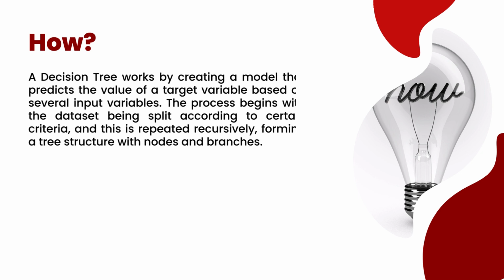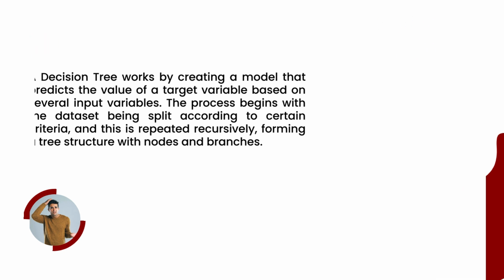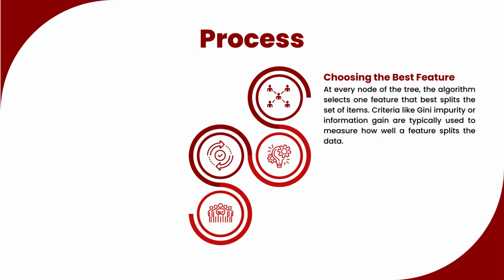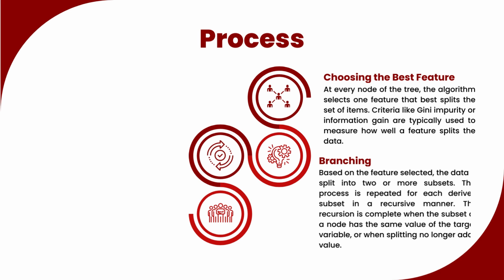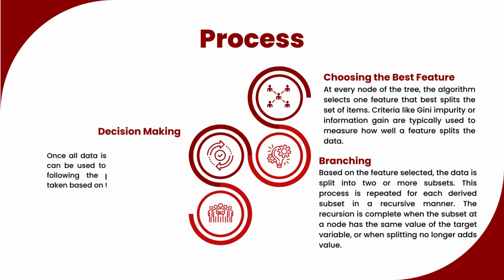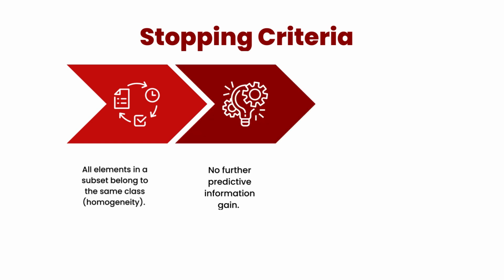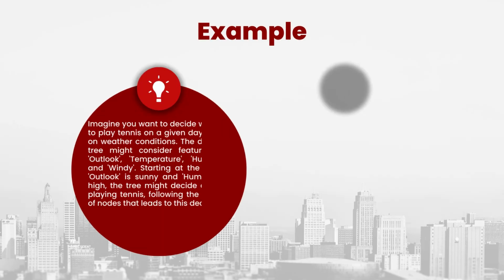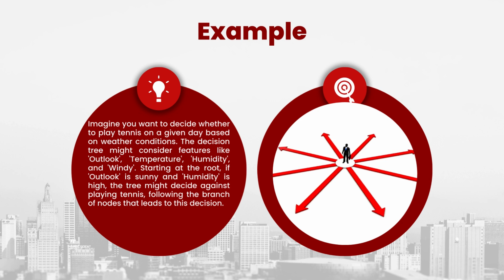Class 12th Data Science Chapter 8 - Topic How does the Decision Tree Work video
Welcome to our in-depth video on Chapter 8: How Decision Trees Work, part of the Class 12th Data Science curriculum. This tutorial is designed to provide you with a comprehensive understanding of the inner workings of decision trees, one of the most intuitive and widely-used algorithms in data science. Whether you are a student or a data enthusiast, this video will equip you with the essential knowledge and skills needed to understand and implement decision trees effectively in your data science projects.

We begin by explaining what a decision tree is and its significance in the field of data science. A decision tree is a powerful and interpretable model that is used for both classification and regression tasks. It works by recursively splitting the dataset into subsets based on the value of input features, resulting in a tree-like structure where each internal node represents a decision based on a feature, each branch represents the outcome of the decision, and each leaf node represents a final output or class label.

Next, we delve into the basic components and terminology associated with decision trees. You'll learn about nodes (root nodes, internal nodes, and leaf nodes), branches, and paths, which represent the sequence of decisions leading to a particular outcome. Understanding these components is crucial for grasping how decision trees operate.

We then explore the process of building a decision tree. This involves the following key steps:

Selecting the Best Feature to Split: We discuss how decision trees use criteria such as Information Gain, Gini Impurity, and Variance Reduction to choose the optimal feature for splitting the data at each node. Information Gain measures the reduction in entropy (a measure of disorder) resulting from the split, while Gini Impurity measures the probability of misclassifying a randomly chosen element. For regression trees, Variance Reduction minimizes the variance within each resulting node.

Calculating Information Gain and Entropy: We explain how to calculate entropy, a measure of uncertainty or impurity in the dataset, and how to use it to determine information gain from a potential split. You'll see practical examples of calculating entropy and information gain for different splits.

Calculating Gini Impurity: We provide a detailed explanation of Gini Impurity, another criterion for selecting the best split. You'll learn how to compute Gini Impurity for a given split and understand its role in building decision trees.

Splitting the Data: We demonstrate how the data is recursively split based on the selected feature and threshold, resulting in a tree structure where each node represents a decision point.

Stopping Criteria and Tree Depth: We discuss the criteria for stopping the growth of the tree, such as maximum tree depth, minimum samples per leaf, and minimum impurity decrease. These criteria help prevent overfitting by limiting the complexity of the tree.

We also cover pruning techniques, which are used to simplify the decision tree and improve its generalizability by removing branches that provide little predictive power. You'll learn about different pruning methods, such as cost-complexity pruning and reduced error pruning, and how they help enhance the performance of decision trees.

The video includes practical examples and step-by-step demonstrations of building decision trees using popular data science tools and libraries, such as Python's scikit-learn. You'll see how to implement decision trees on real-world datasets, interpret the results, and visualize the tree structure to gain insights into the decision-making process.

Evaluating Decision Trees: We cover evaluation metrics for decision trees, such as accuracy, precision, recall, F1 score, and the confusion matrix for classification trees, as well as mean squared error (MSE) and R-squared for regression trees. These metrics help you assess the performance of your decision tree models and compare them with other algorithms.

Throughout the video, we provide clear explanations, practical examples, and real-world applications to ensure you grasp the concepts effectively. Our goal is to make the workings of decision trees accessible and straightforward, enabling you to apply these techniques confidently in your studies and future data science projects.

By the end of this video, you will have a solid understanding of how decision trees work, equipped with the skills to build, interpret, and evaluate decision tree models, draw meaningful insights, and communicate your findings effectively. This knowledge is crucial for anyone pursuing a career in data science, machine learning, or any field that relies on predictive modeling and data-driven decision-making.

Happy learning and best of luck in your data science journey!